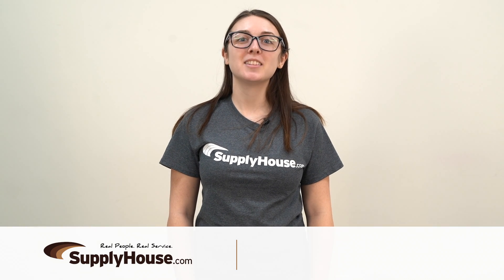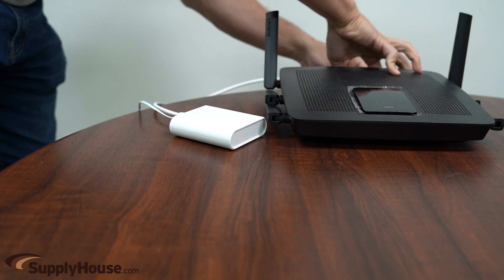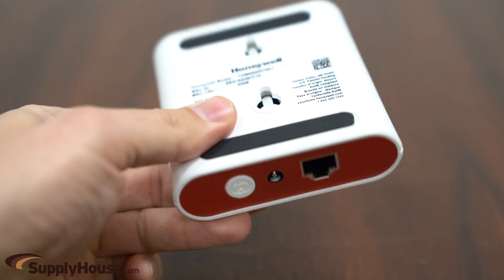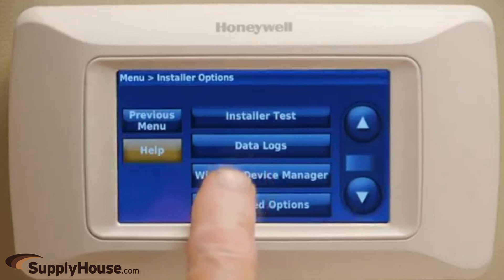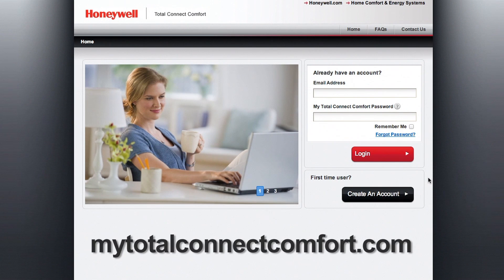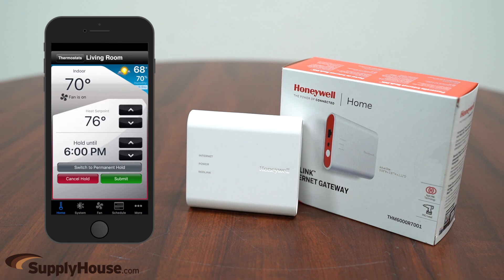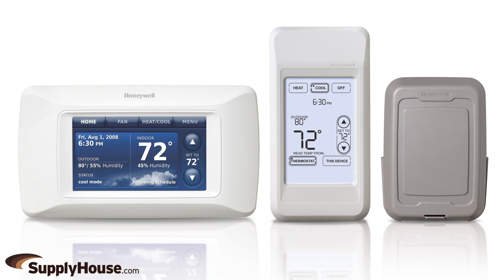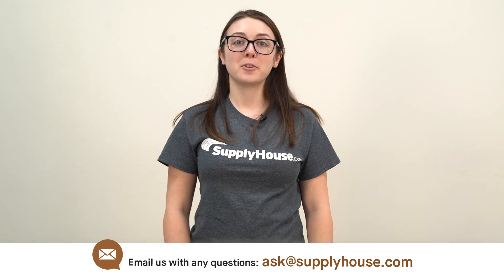Honeywell RedLINK Internet Gateway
The Internet Gateway provides remote access to any RedLINK enabled device through the internet, smart phone, tablet or computer.

The Gateway connects to a router with a 3 foot ethernet cable included in the box and is powered by an adapter that needs to be plugged into a wall socket. It is now RedLINK enabled and will communicate with compatible Honeywell devices.  RedLINK systems are especially useful in situations where you can't run wires to the thermostat location and this gateway links RedLINK devices to the internet.

Once you install a compatible thermostat, you will need to set up its wireless features as well.

After you are set up there, you will need to press and release the connect button on the bottom of the RedLINK internet gateway.

Then, visit mytotalconnectcomfort.com and create an account. Validate the account and then register the device using the MAC ID or MAC CRC found at the bottom of the gateway.

After a successful set up, you can control the device or devices using the internet, smart phone or tablet. Using mytotalconnectcomfort.com or the free mobile app, you can set your heating schedule, change the desired temperature, or get important temperature alerts wherever you are.

As an added benefit, you can also monitor the outdoor temperature and humidity with this unit and a wireless outdoor sensor.

There is no monthly fee, and it is a free app download. The Gateway automatically updates as new features become available.